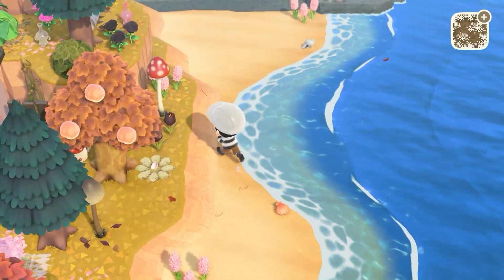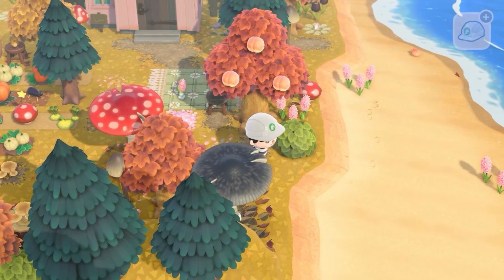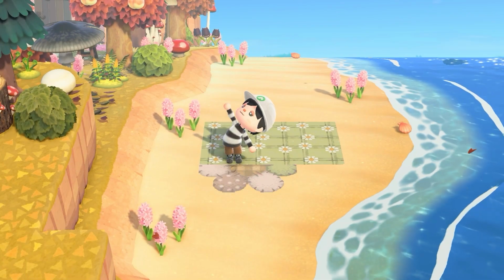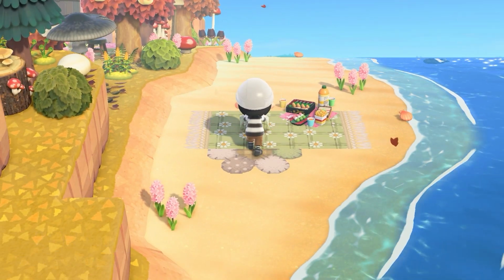Valentines Day Build 2 // Hinterland // #27 ACNH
Welcome to Hinterland A Nightmare Before Christmas Inspired Island! Jack's fate has been changed and this time he did not let Christmas Stop Him! This Time he's Going after ALL The Holidays and Beyond! Birthdays, Weddings and anything that can be Celebrated! Let's Find out what a Holiday Island Looks Like when Everything has Turned SPOOKY!  The Nightmare Before The Holidays!

Cókë CODE:
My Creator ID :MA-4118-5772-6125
Original: MO-JMRC-JNRY-R02B
Tweaked: MO-X9HV-66G0-N3XP

CODES:
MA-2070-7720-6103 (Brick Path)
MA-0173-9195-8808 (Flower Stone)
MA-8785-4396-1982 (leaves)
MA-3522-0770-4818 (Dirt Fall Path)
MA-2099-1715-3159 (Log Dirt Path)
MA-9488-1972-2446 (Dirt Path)